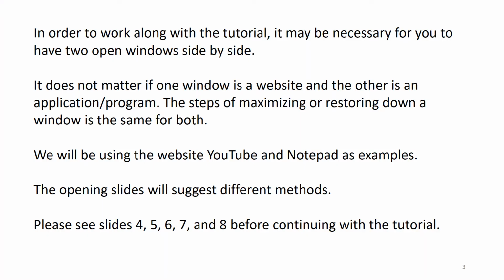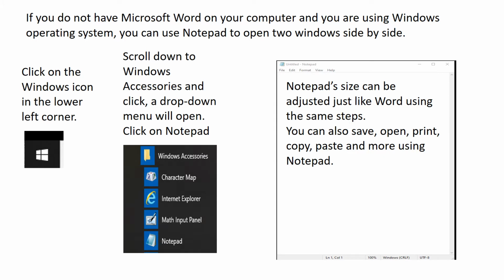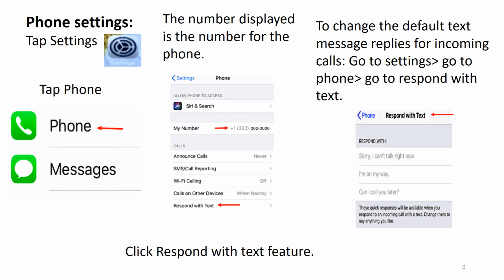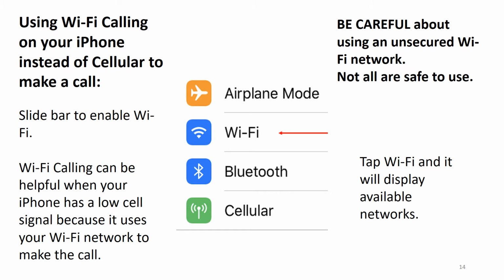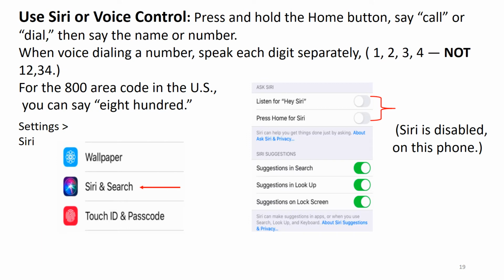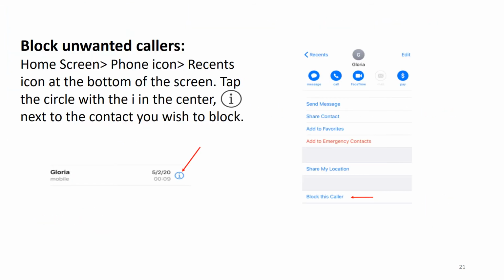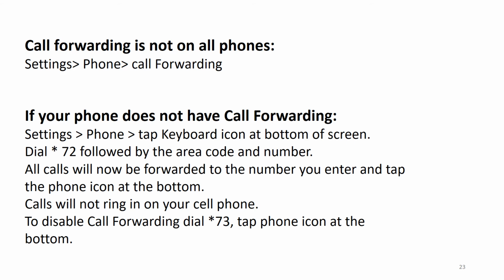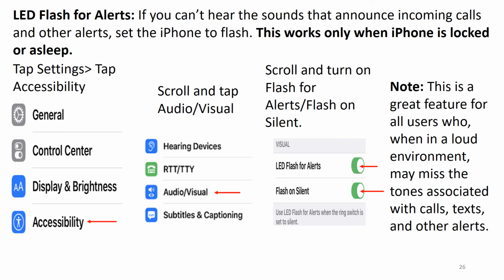iPhone Part 4 of & Parts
Video Includes: Phone Settings, How to add Contacts, Edit/Delete Contact,
Making a Call & Voice Mail, Block Calls, Emergency Calls, Ring Tones,
LED Flash for Alerts